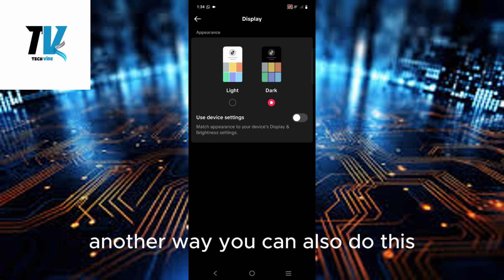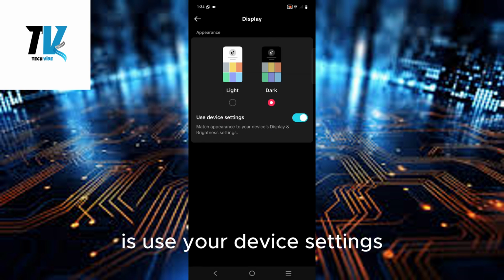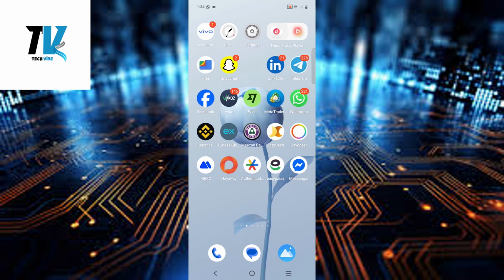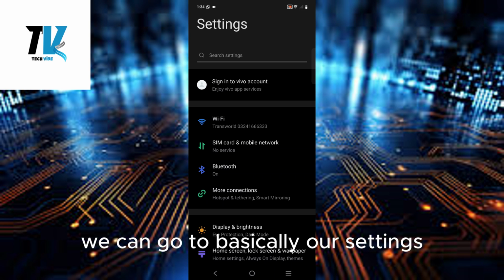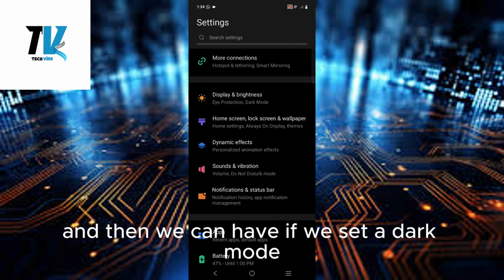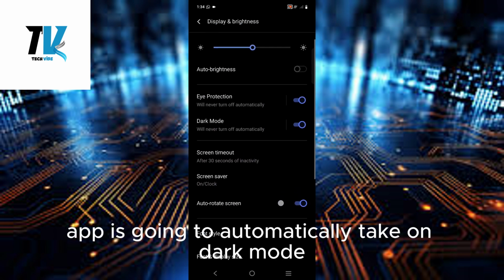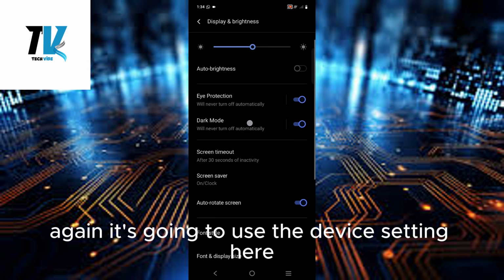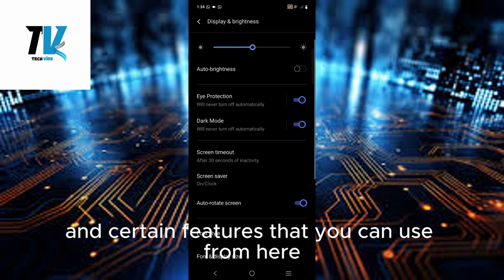How To Get Dark Mode On TikTok Android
📱 How To Get Dark Mode On TikTok Android (Step-by-Step Tutorial)

Want to enable Dark Mode on TikTok for your Android device? In this quick and easy guide, I’ll show you exactly how to activate TikTok’s dark theme in just a few steps. Whether you're using the latest version or not seeing the option, I've got tips for all scenarios!

✅ What you’ll learn in this video:

How to enable dark mode in TikTok settings

What to do if the option doesn’t appear

Tips for older Android versions

System-wide dark mode trick that might help

🌙 Give your eyes a break and make your TikTok look cooler at night with dark mode!